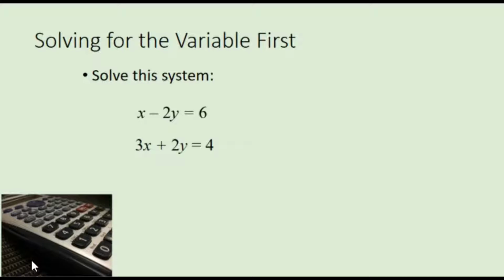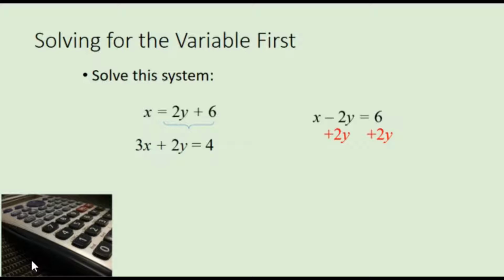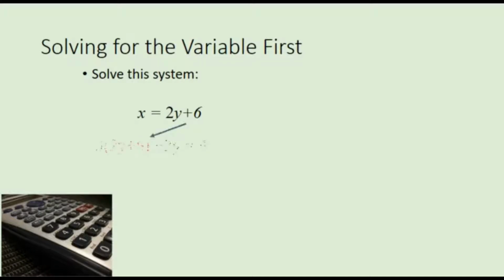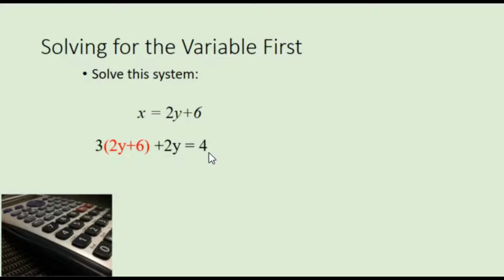Solve for Variable First in Using Substitution Method for System of Equations - Elementary Algebra*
Learn how to rearrange an equation by solving for a particular variable in order to be able to use the substitution method for solving a system of equations.